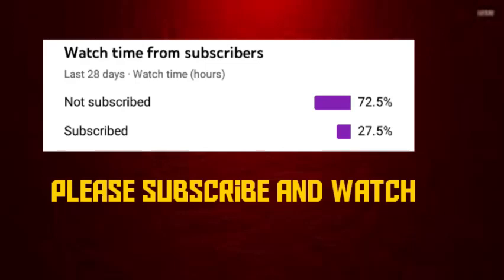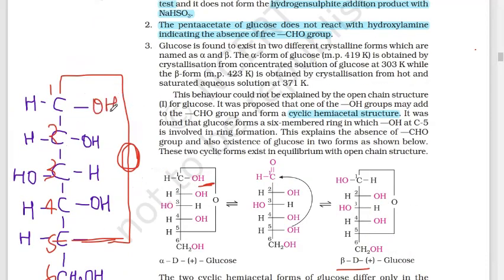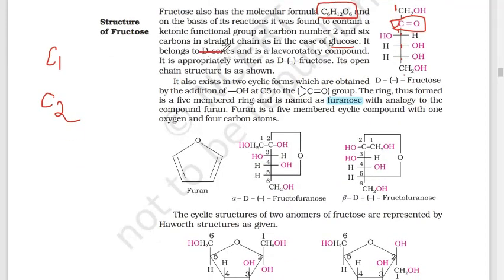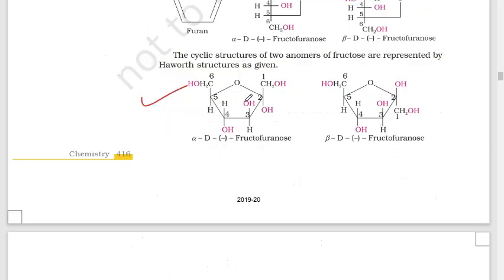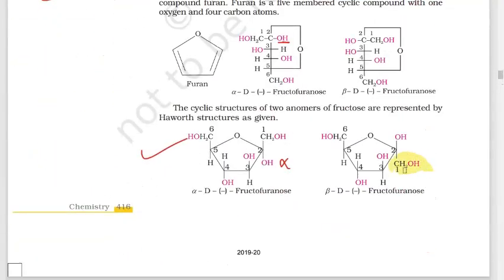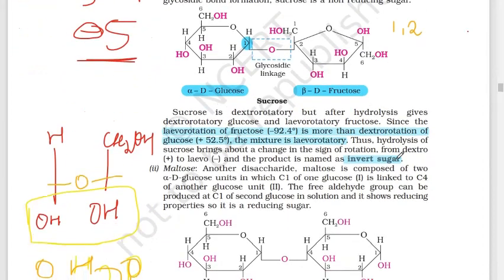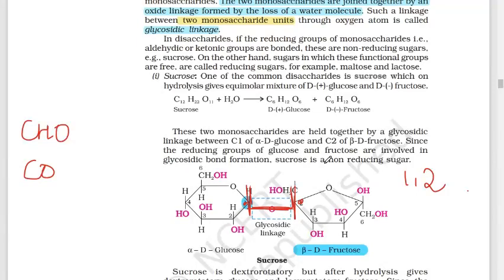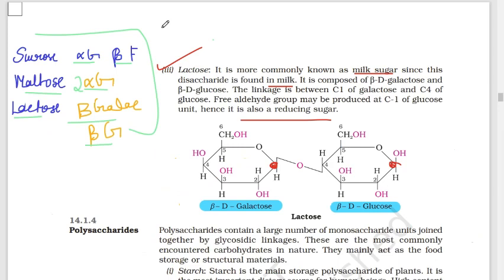Class 12 Bio-molecules | part 2 | Tamil | ncert | neet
Today , I will be teaching you Bio-molecules in class 12 for NEET exam in Tamil. The lecture will be explained in Tamil and the notes will be in English.

✅ Cyclic structure of glucose
✅  Fructose
✅  Disaccharides

The remaining topics will be covered in the next video.